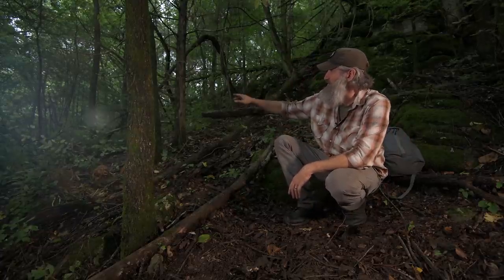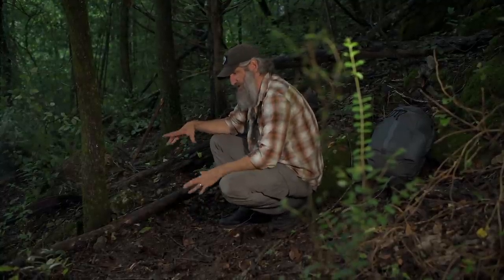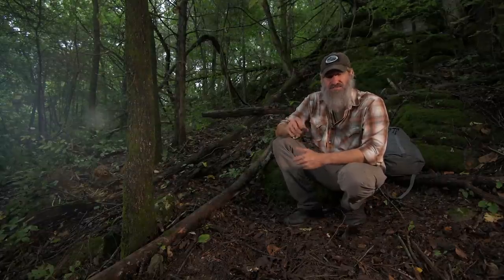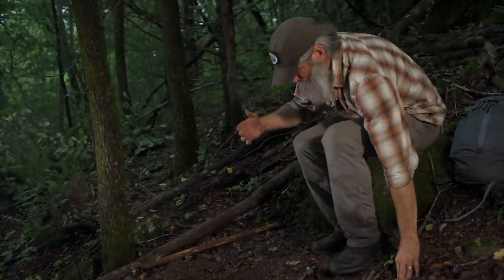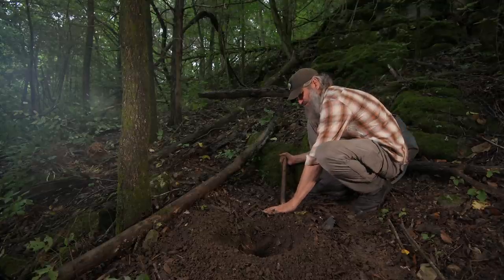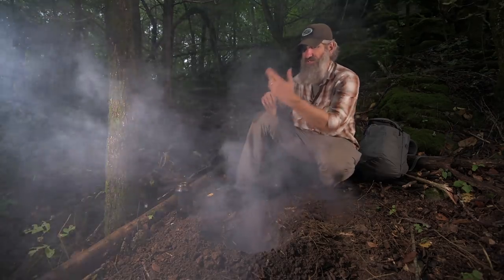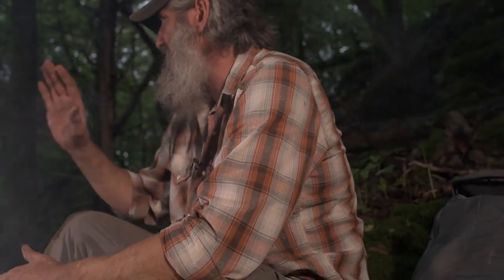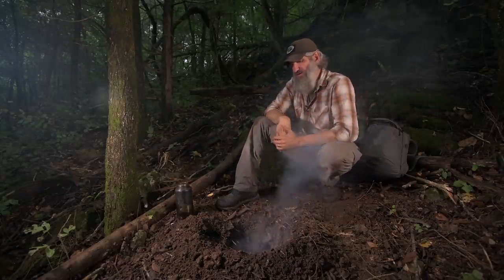Concealed Fire Pit: S1E10 Green Berets No Nonsense Bug Out | Gray Bearded Green Beret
Updated for 2024! Grab a copy of my 40-page Full Color Digital PDF about the Green Berets No-Nonsense Bug Out Bag complete with updated gear links and a new backpack recommendation Join Joshua Enyart, the Gray Bearded Green Beret, as he takes you through his personal system of individual preparedness with this series. No-nonsense, no gimmicks.

Get the full film, uninterrupted and ad-free Also available on a custom USB Thumb Drive or DVD Set.